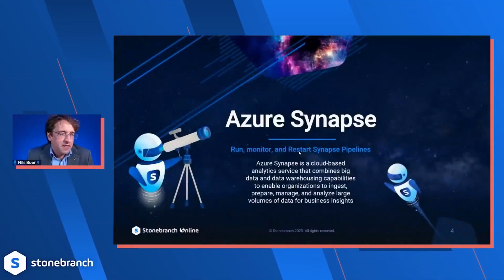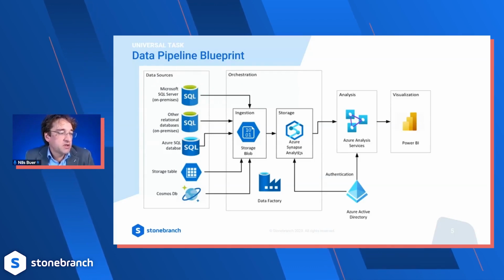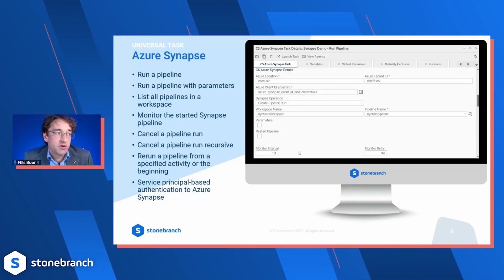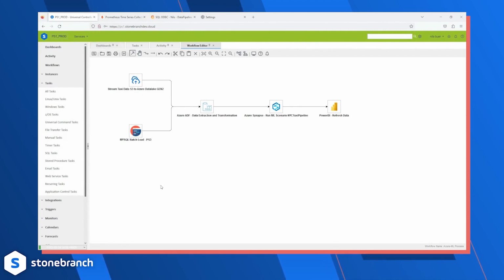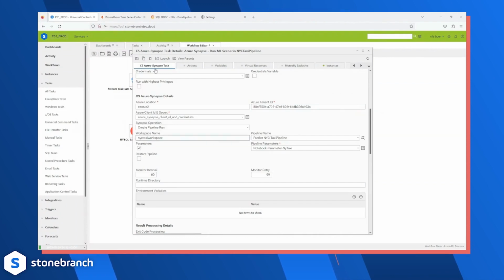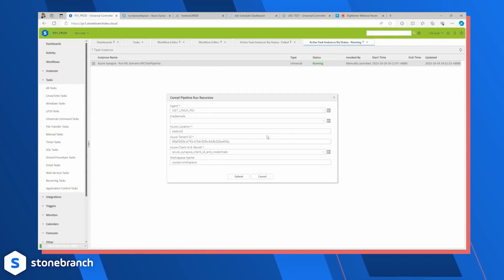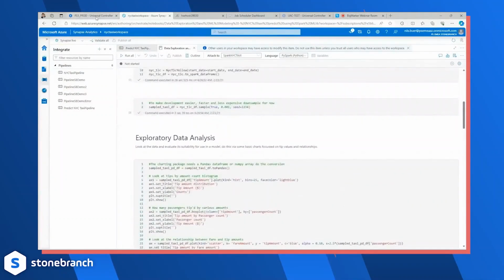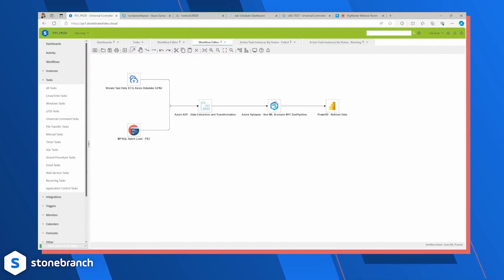Automate Azure Synapse - Run, monitor, and restart Synapse pipelines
Learn how to automate Azure Synapse with the Stonebranch Universal Automation Center (UAC).

UAC integrates with Azure Synapse and other data tools to centrally orchestrate enterprise data pipelines.

The Azure Synapse integration enables end-users to:
- Run a Pipeline
- Run a Pipeline with parameters
- List all Pipelines in a Workspace
- Monitor the started Synapse Pipeline. Cancel a Pipeline Run
- Cancel a Pipeline Run Recursive
- Rerun a Pipeline from a specified activity or the beginning
- Service Principal-based Authentication to Azure Synapse